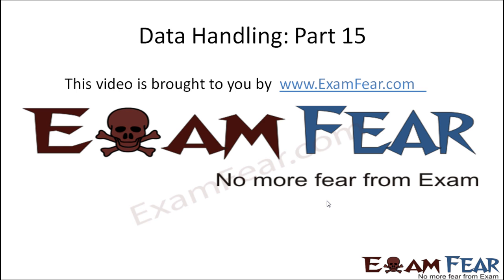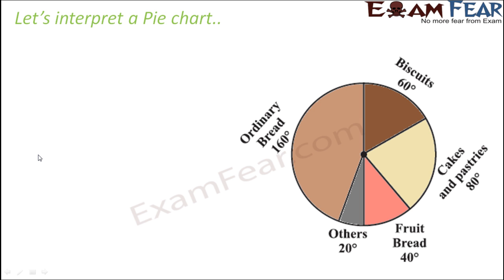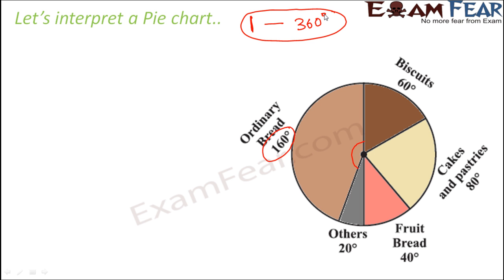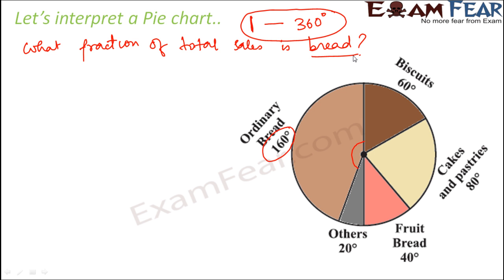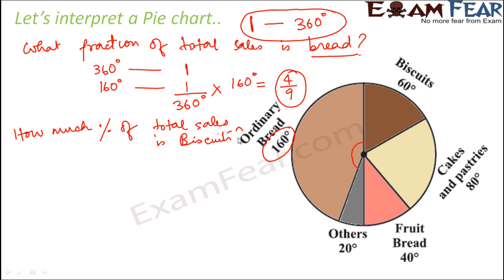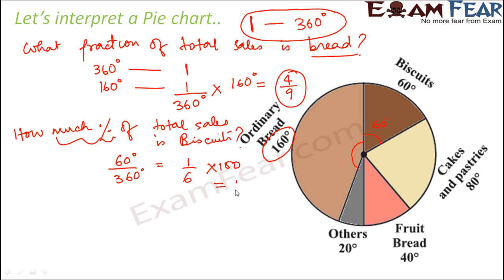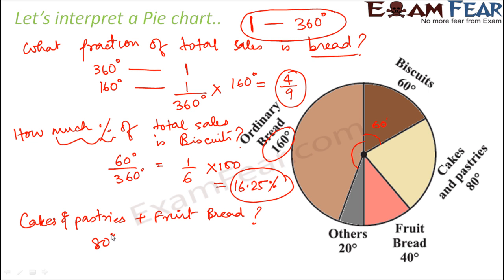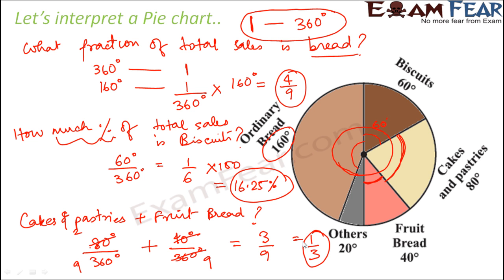Maths Data Handling part 15 (Interpretation of Pie chart) CBSE Class 8 Mathematics VIII